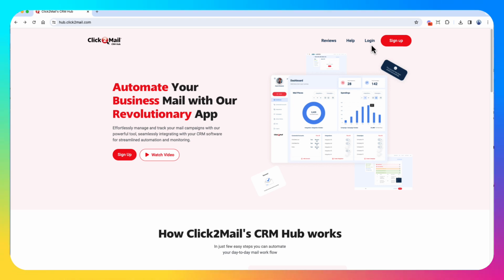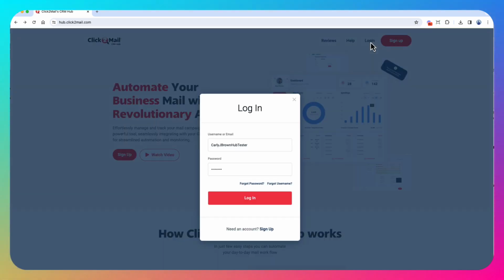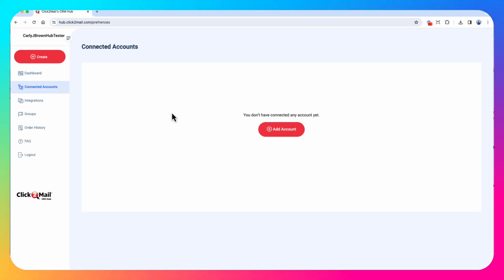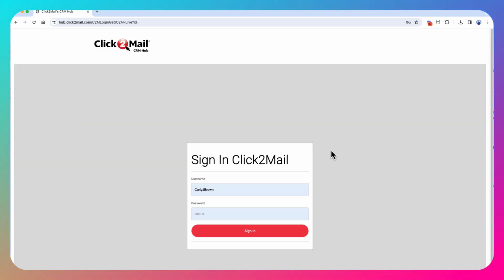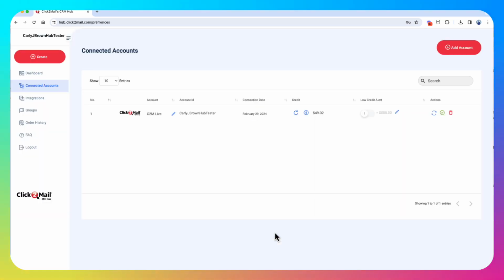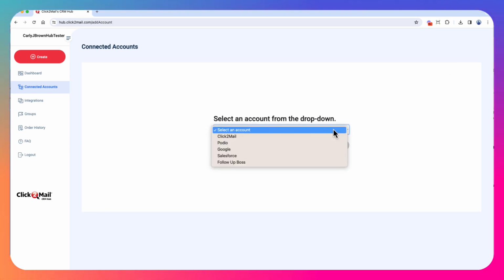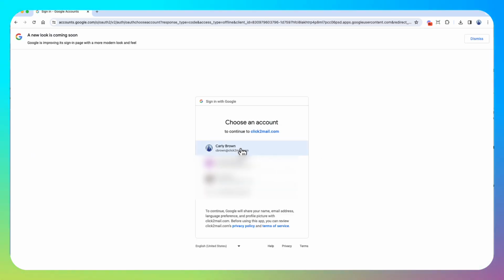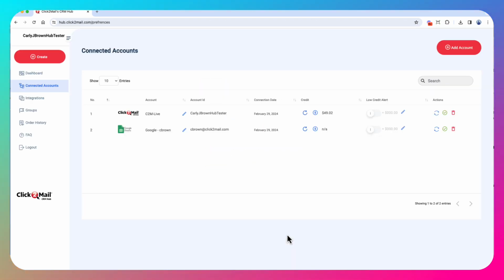Connect Accounts to Click2Mail Connect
Supercharge your direct marketing automation with Click2Mail Connect. Click2Mail Connect seamlessly weaves high-impact physical mail into your existing digital workflows. Mail letters, postcards, certified mail and more.

To create integrations in Click2Mail Connect, you have to do three main steps:

1. Connect your Click2Mail account and your CRM account in Click2Mail Connect. Direct integrations are available with Podio, Salesforce, Follow Up Boss, GoHighLevel, and Google Sheets. More direct integrations are coming soon!

2. Create a job template in your Click2Mail account. This establishes properties related to your mail like mailpiece type and production settings. (learn how

This video covers the first step: connecting your Click2Mail and CRM account to Click2Mail Connect.